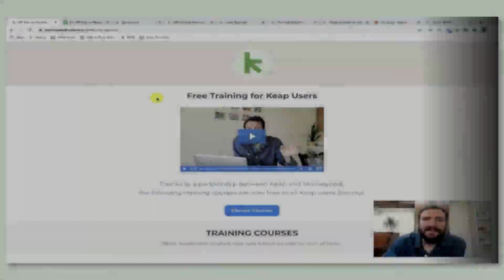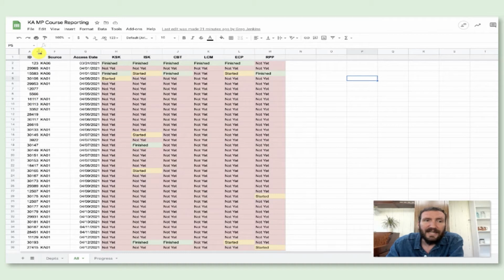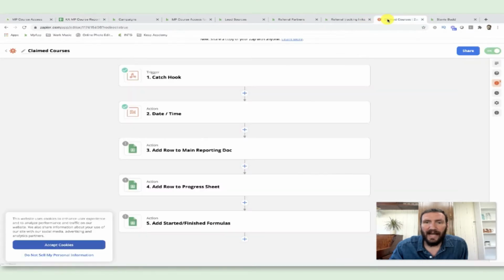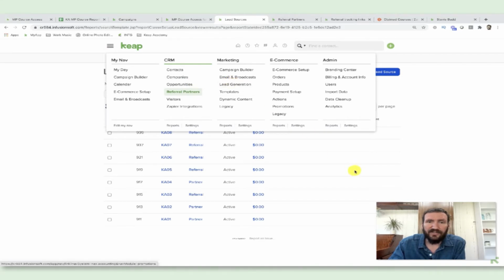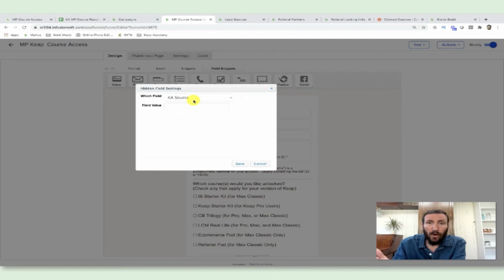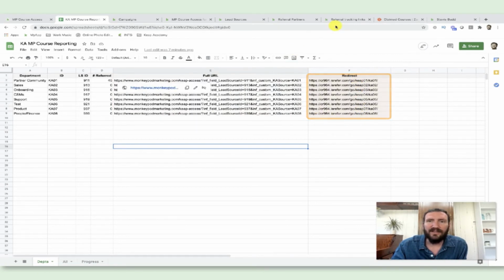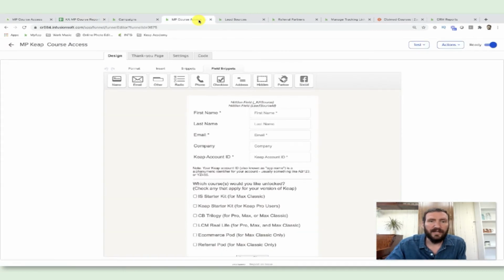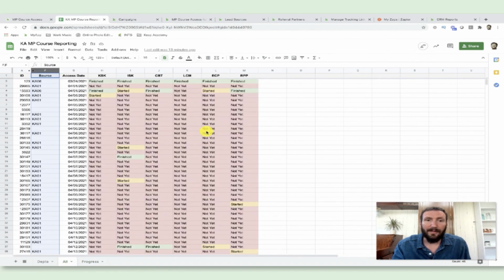Advanced Keap Set-up [Multi-channel Tracking and Course Reporting] | Monkeypod Marketing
This one isn't for the faint of heart. If you're a brand new Keap user, or you're easily overwhelmed - then feel free to scroll right by this one.

But if you're an advanced user, or you just want to see a complex configuration that solves a handful of challenges, feel free to dig in.

This video breaks down the set-up we used to track leads from multiple channels through a single opt-in, and then map their consumption with a handful of online courses back to a singular reporting doc so that we can tell not only which of our contacts are most engaged, but also which of our channels are most productive.

In this video we'll cover LeadSource tracking, Referral Partner Tracking, Course Consumption reporting, and the use of Zapier and PlusThis integrate multiple systems and trigger automation based on video engagement. Enjoy.